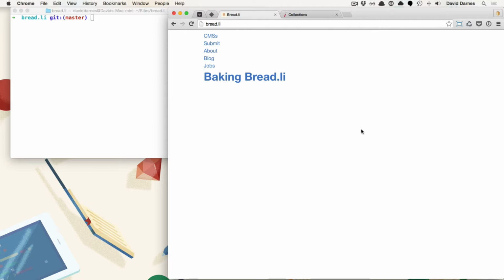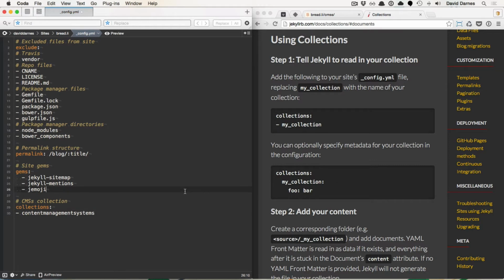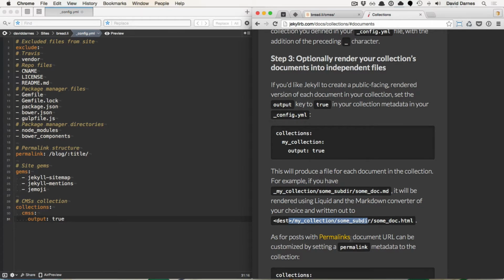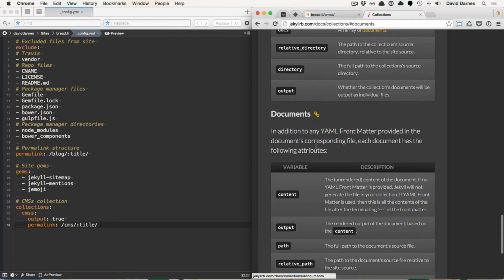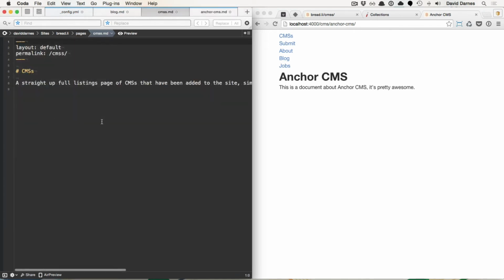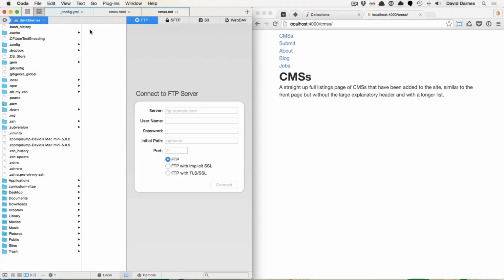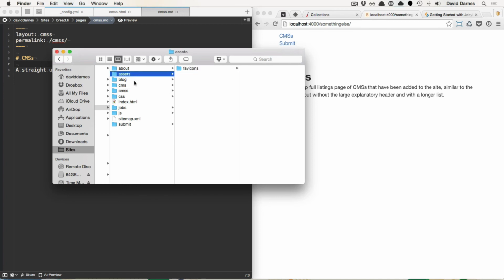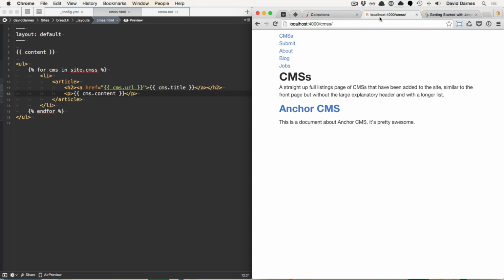Baking Bread.li #20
My first time trying out custom collections in Jekyll. Quite impressive that it can all be sorted with a few short lines of YAML! Anyone who has had to code in a custom post type into a WordPress theme can breathe a sigh of relief.